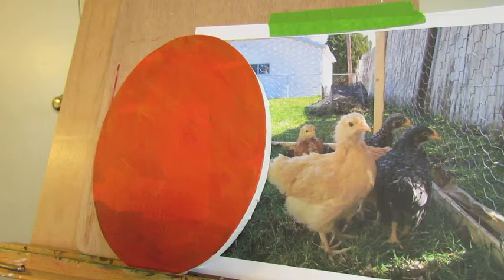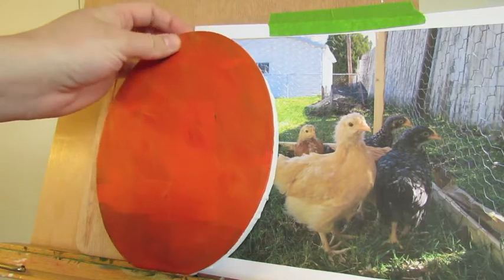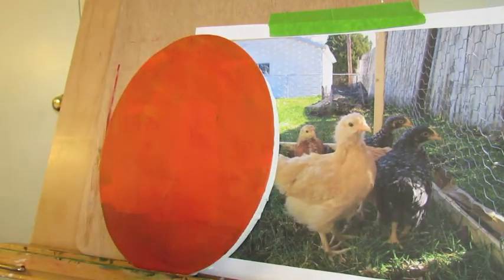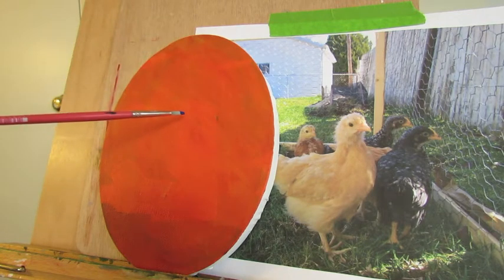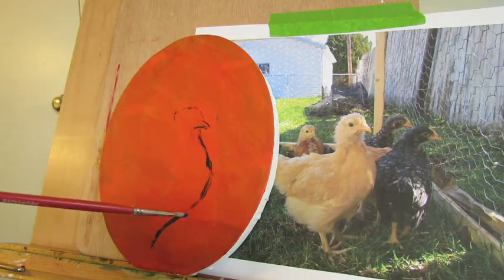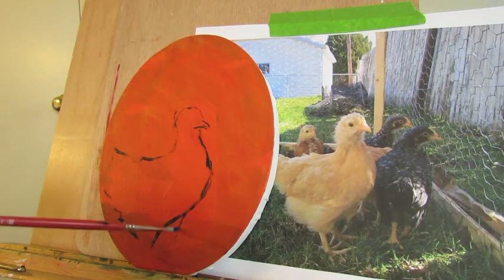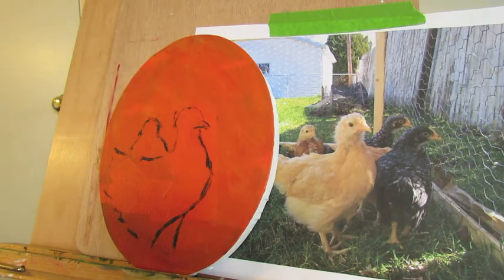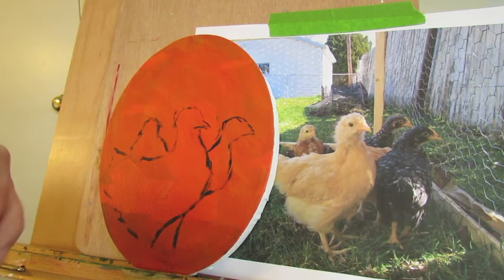Paint a Chicken Portrait - Sketching it Out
Now that your canvas is ready, it's time to sketch out your painting.